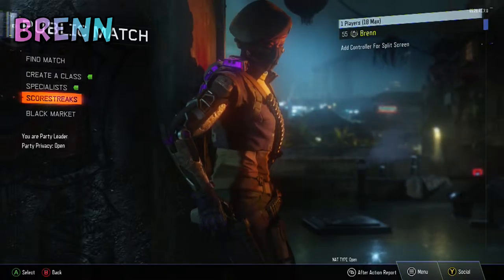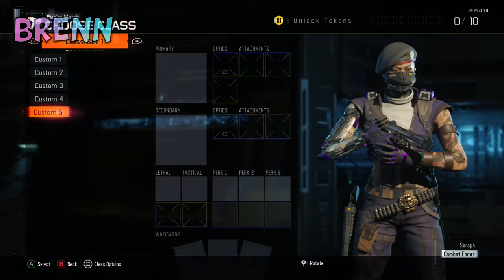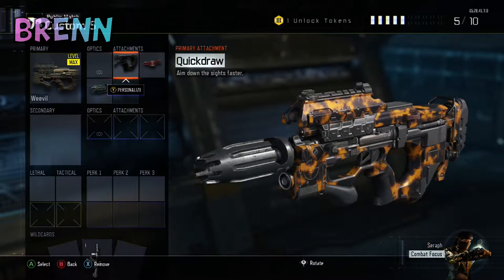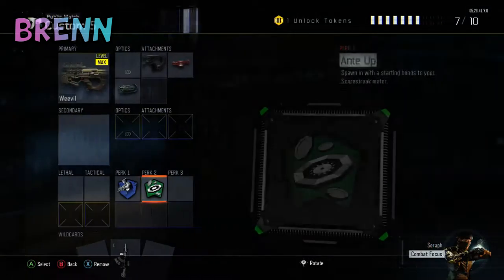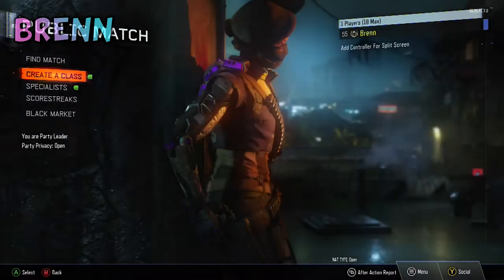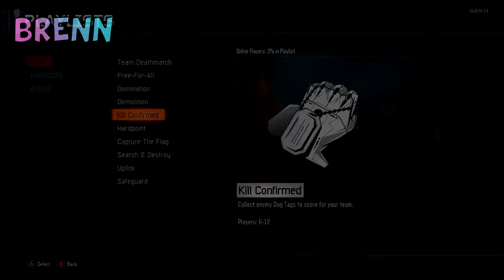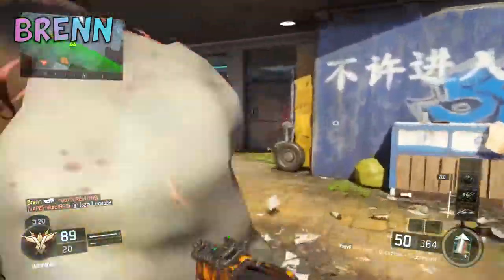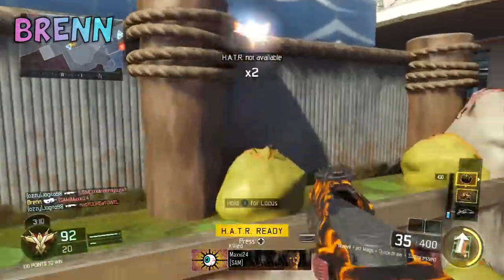EASIEST WAY TO GET R.A.P.S - BLACK OPS 3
♦CHECK BACK TOMORROW FOR A NEW VIDEO
♦DON'T BE AFRAID TO COMMENT FEEDBACK DOWN BELOW↓↓↓

♫ MUSIC
Kasger - Out Here